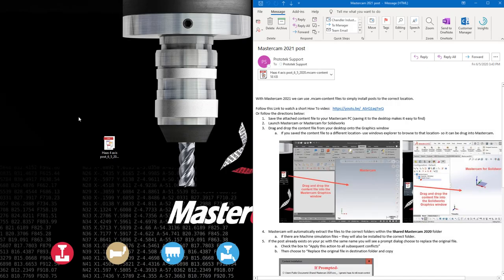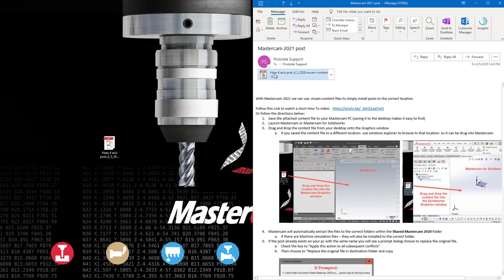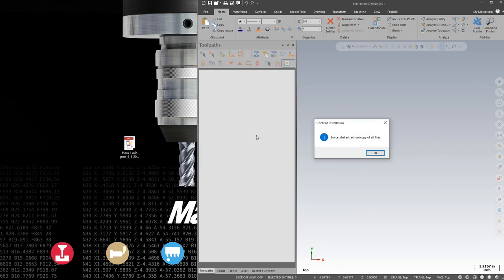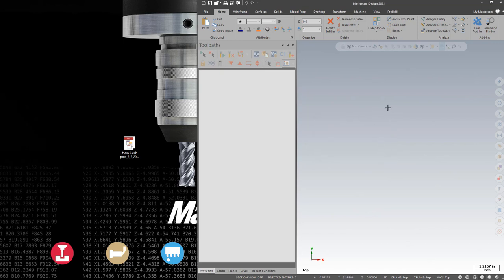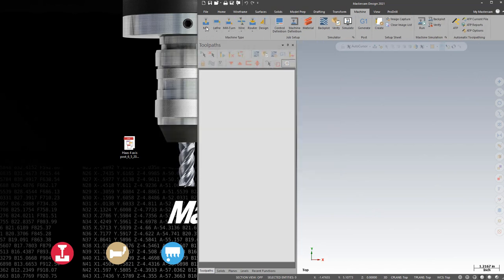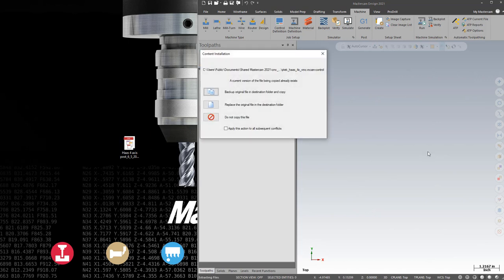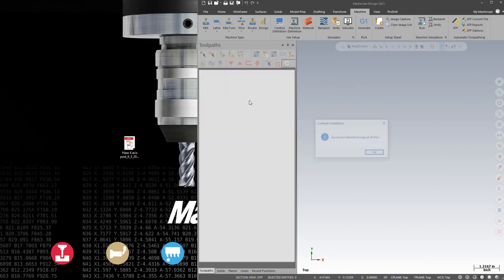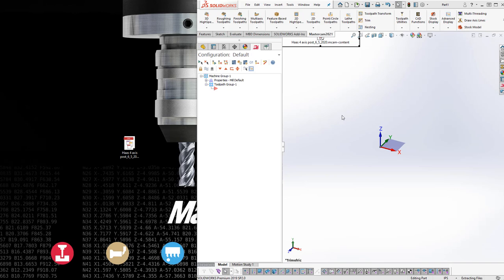Mastercam 2021 Post Installation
In this video we take a look at installing a post for Mastercam 2021